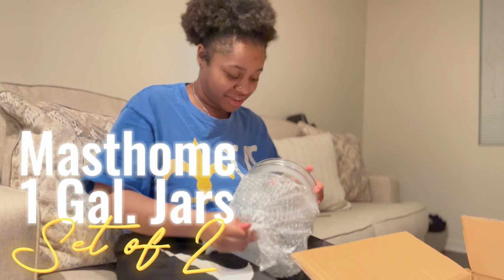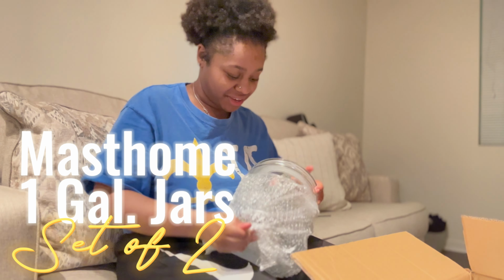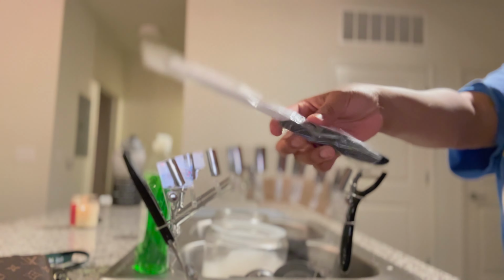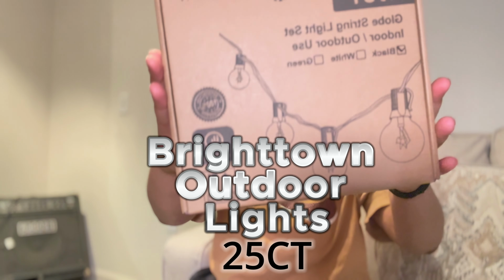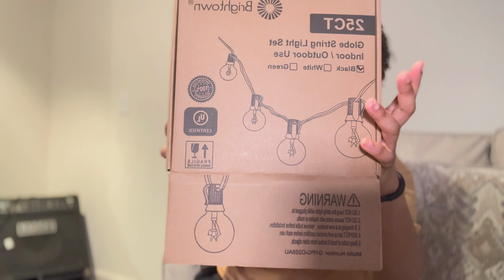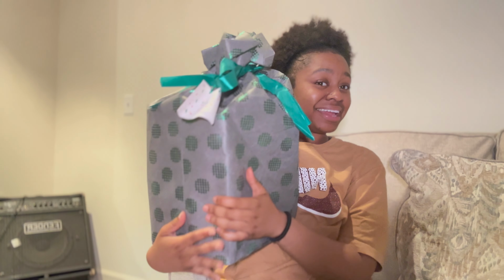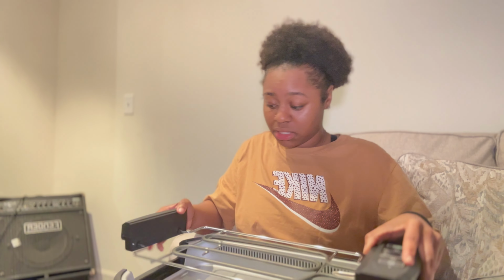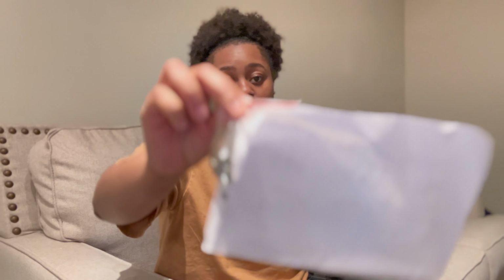Apartment HAUL// AMAZON FINDS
FIRST apartment at 22 years old! ALL THANKS TO GOD!
I LOVE each of you and thank you soooo much for the love and support. 💯❤️❤️❤️❤️

THANK YALL SO MUCH FOR WATCHING. I absolutely love y'all!! 🤭🥰

I will be posting more videos, with guests as well. SO STAY TUNE!!
I will be doing more lifestyle talks (podcasts) as a 22 yr old to help the young adults in my generation. THIS SHALL BE FUN!
Comments different topics you would love to hear about down below!

-MIDONE Knife Set (17 pcs)
-Gravity Electric Salt and Pepper Grinder
-Masthome 1 GALLON Glass Storage Jars (SET OF 2)
-Brighttown Outdoor/Indoor Lights 25CT
-Electric Smokeless Grill
-Speed-Boil water ELECTRIC Kettle
CHECK OUT MY FACEBOOK & TIKTOK for VIDEOS I’ve created setting everything up!!!

Make sure to follow me on ALL social media platforms